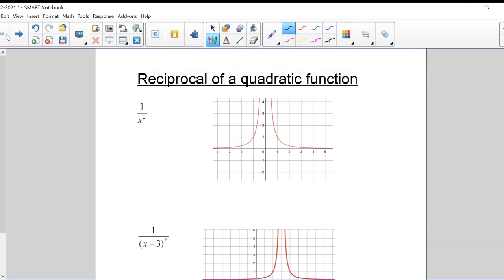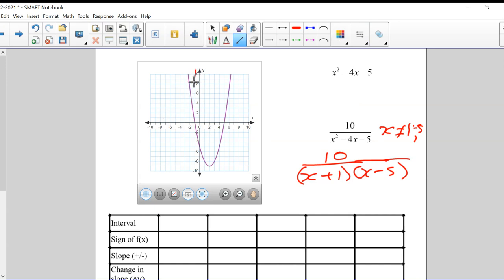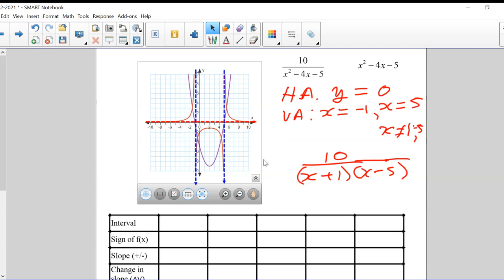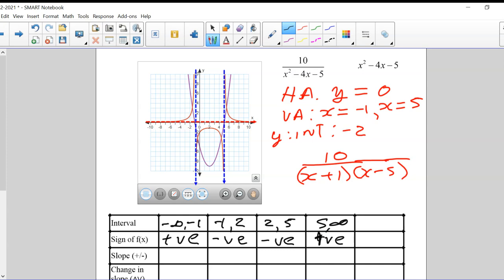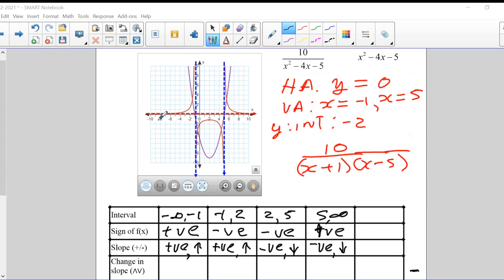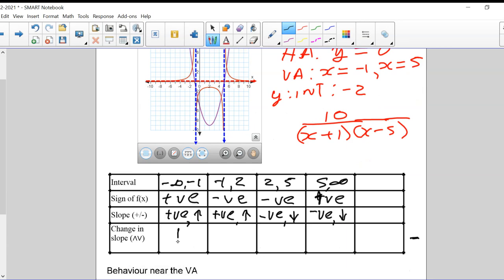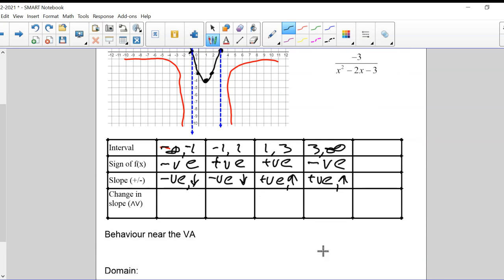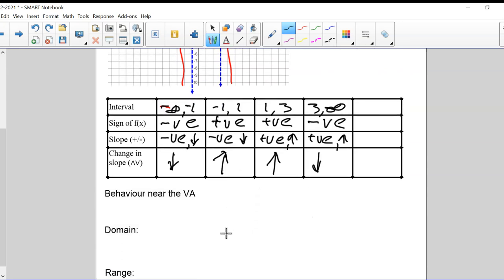Reciprocal of a quadratic